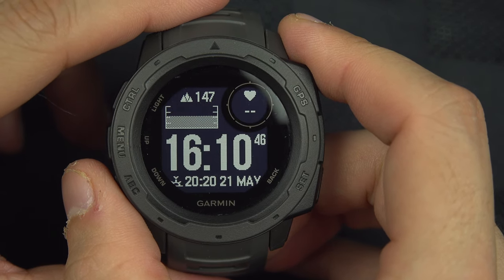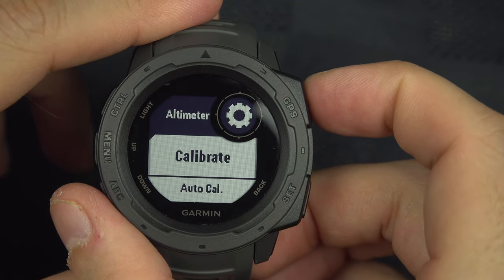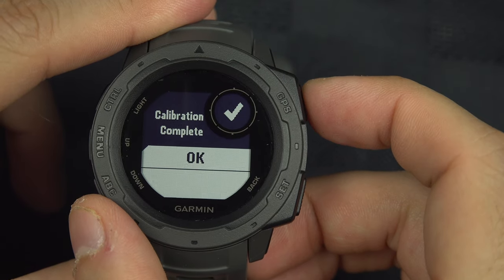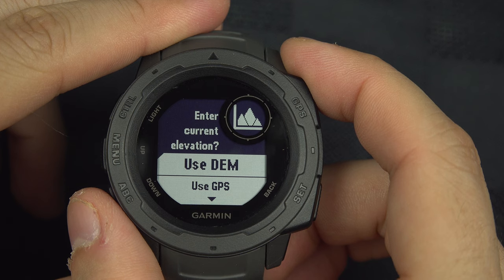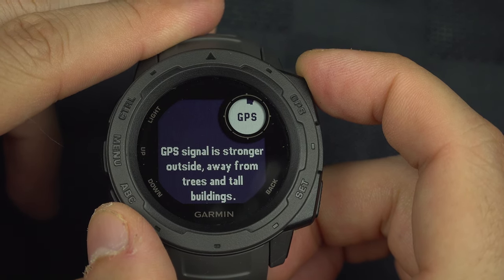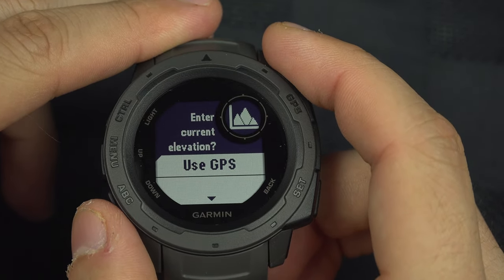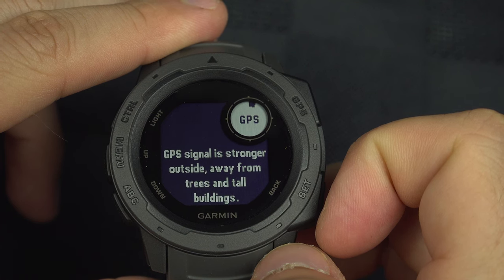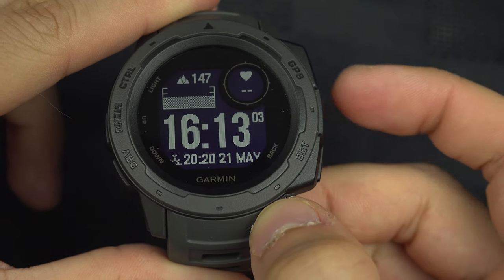How to Calibrate Garmin Instinct Altimeter